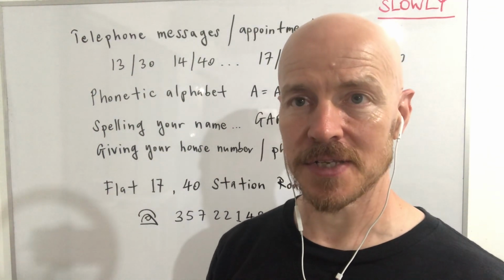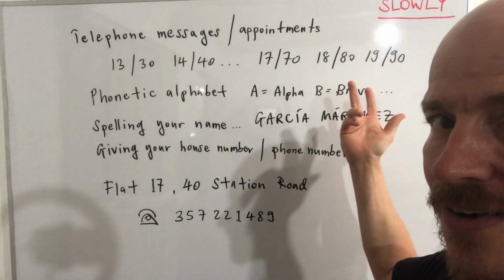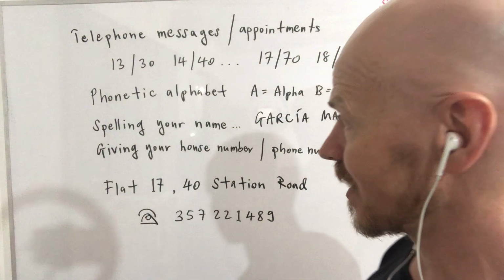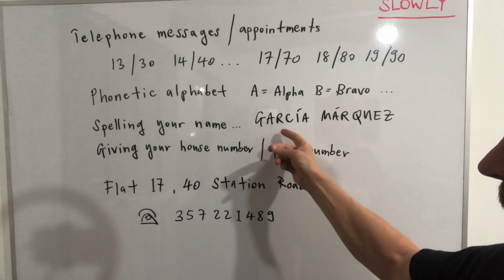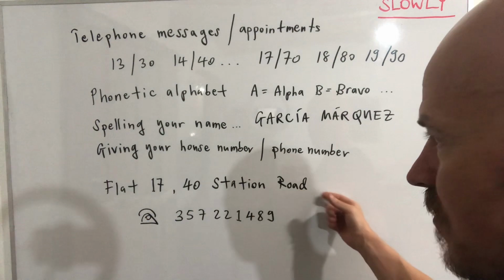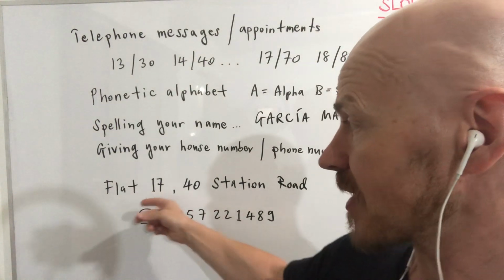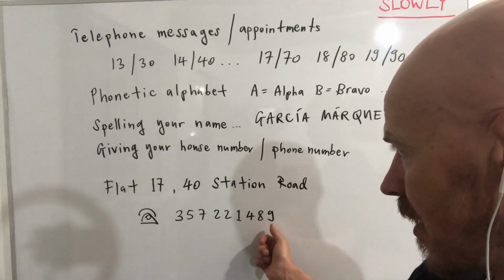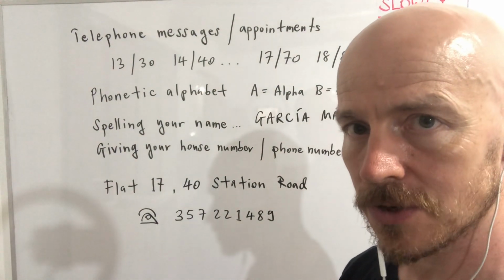Names and numbers for telephone messages and making appointments…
Names and numbers for telephone messages and making appointments… avoiding common problems with confusing numbers and spelling names.